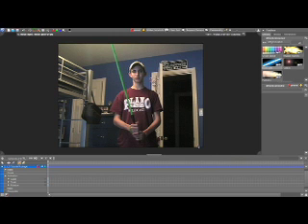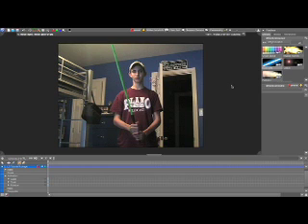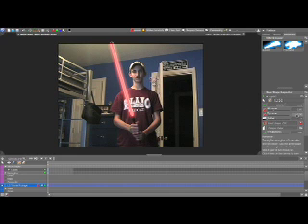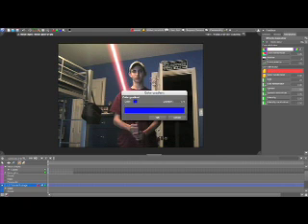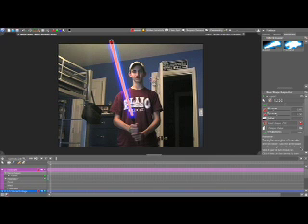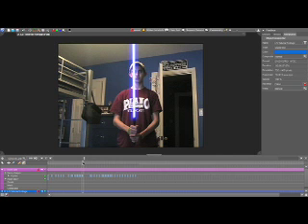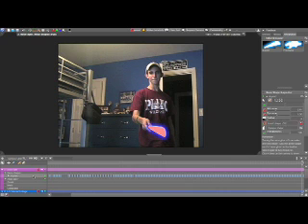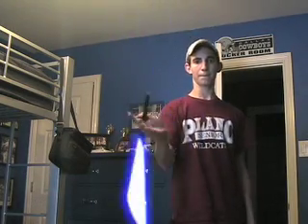BEST Lightsaber Tutorial for VisionLab Studio and Effect Lab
The expert visual effects supervisor for the major video production company Red Rabbit Productions, named Daniel Loader, instructs on how to produce a lightsaber effect using VisionLab Studio (also works with Effects Lab  Pro from FXhome